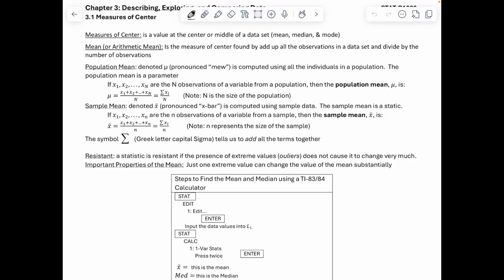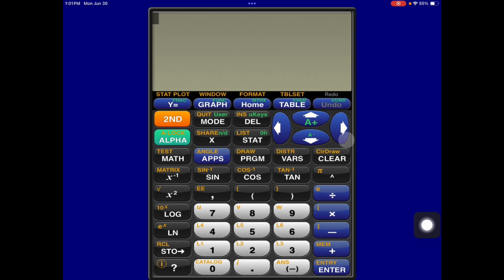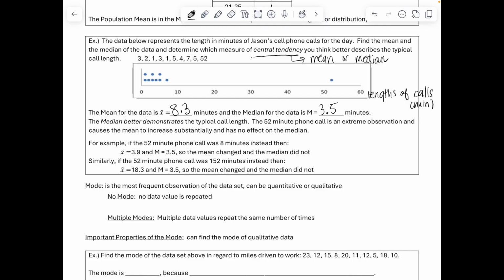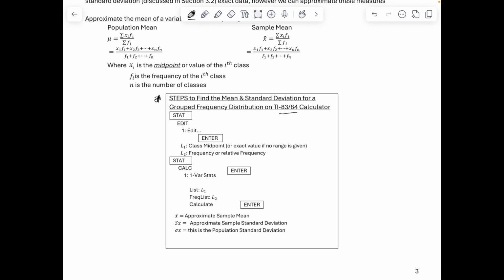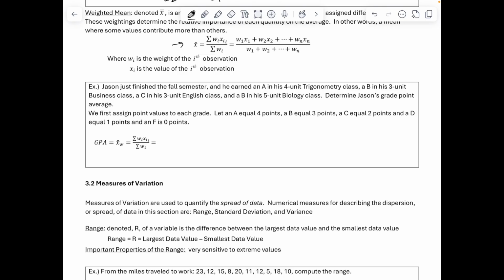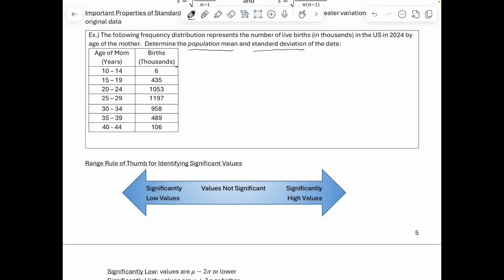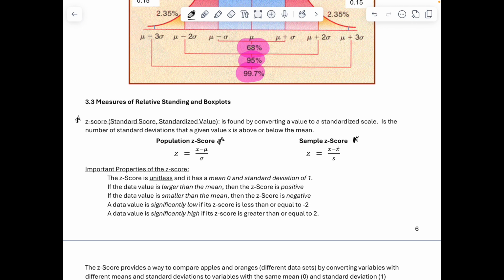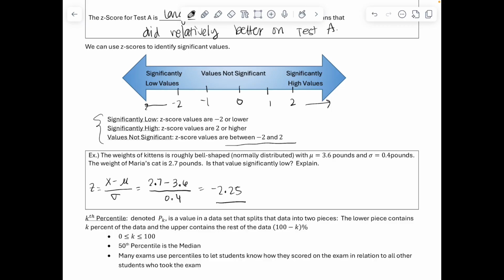Ch 3 Part 1 C1000